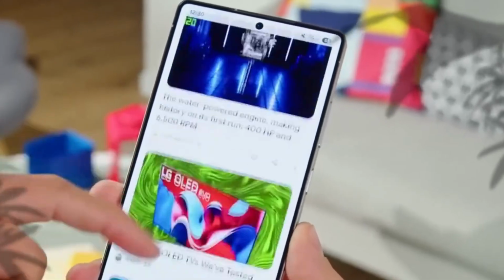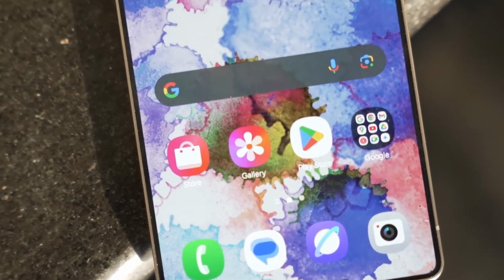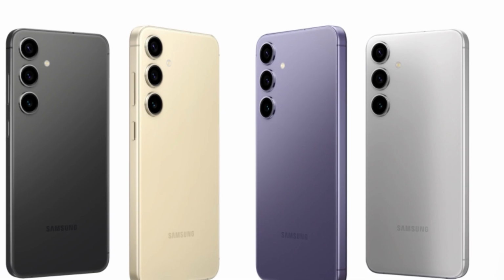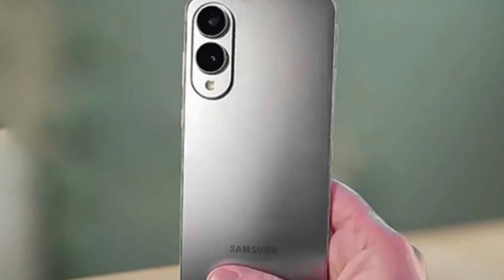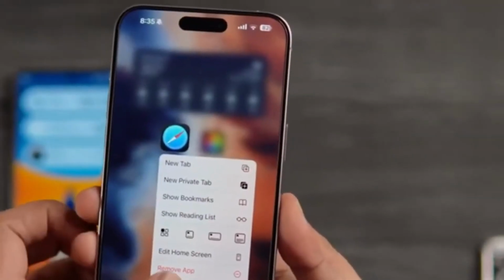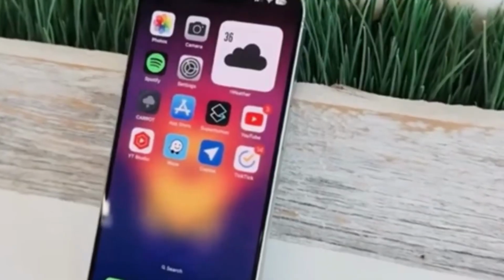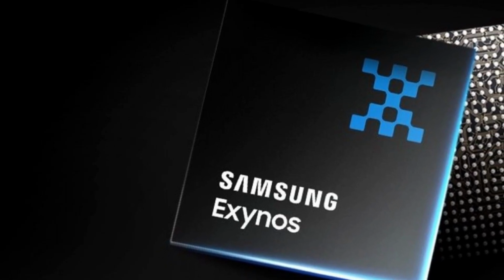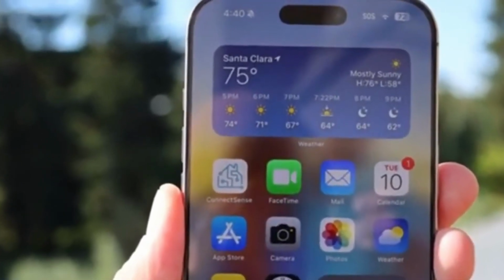Samsung Galaxy S25 Edge – Can 3,900mAh Really Last a Full Day?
With just aWith just a 3,900mAh battery, the Galaxy S25 Edge raised a lot of questions — and we finally have answers.We compare it head-to-head against other Galaxy S25 models, the iPhone 16e, and the Galaxy A35. You might be surprised where the S25 Edge lands — it’s not a battery beast, but it’s definitely no slouch. 3,900mAh battery, the Galaxy S25 Edge raised a lot of questions — and we finally have answers.We compare it head-to-head against other Galaxy S25 models, the iPhone 16e, and the Galaxy A35. You might be surprised where the S25 Edge lands — it’s not a battery beast, but it’s definitely no slouch.